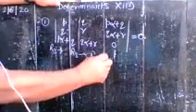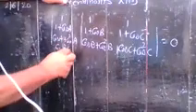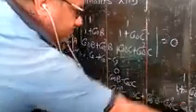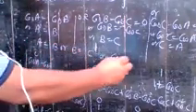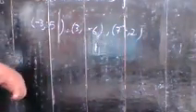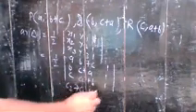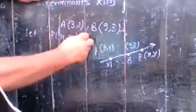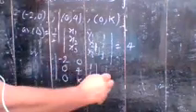Determinants 11 by Sameer Sir